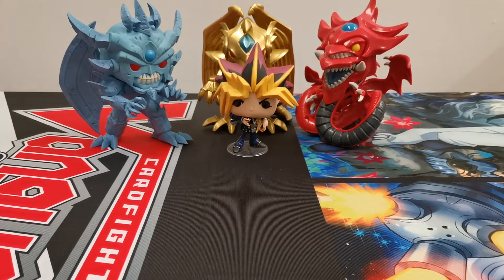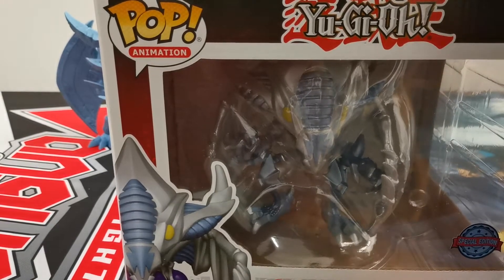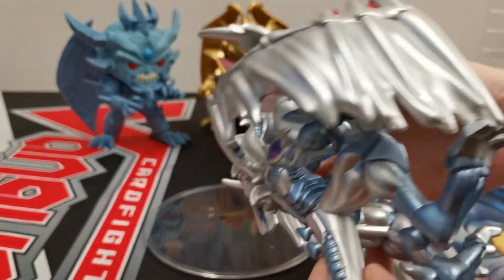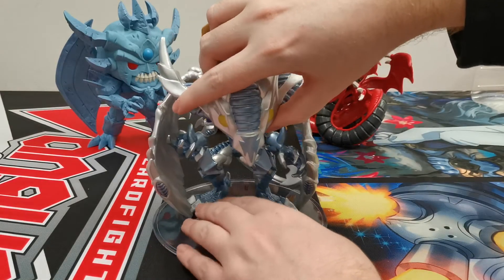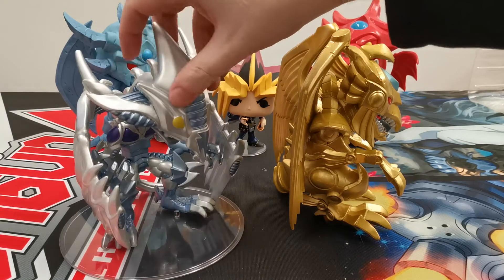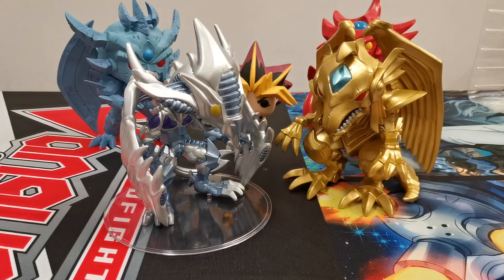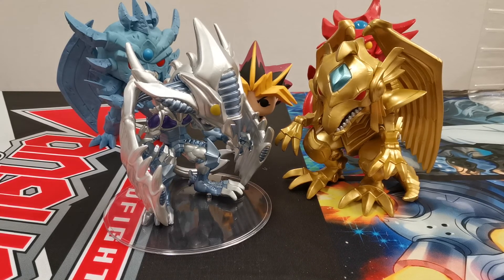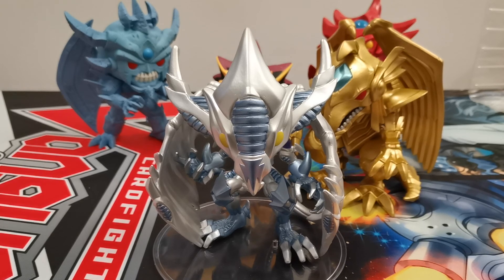Stardust Dragon Yu-Gi-Oh! 5Ds Huge Funko Pop - Special Edition, Unboxing and Review! Yugioh